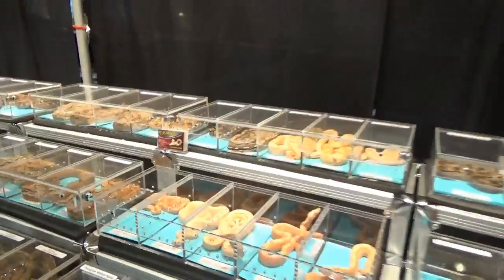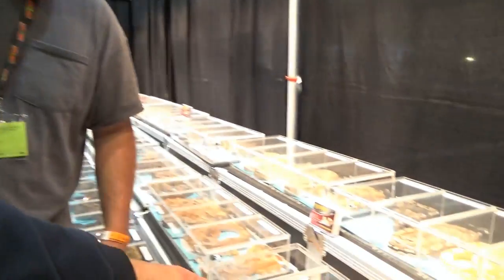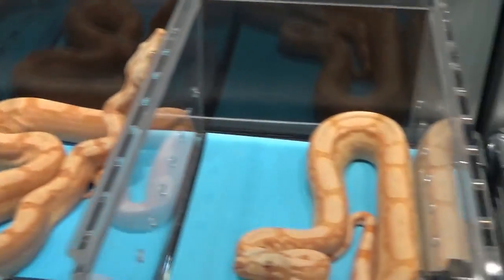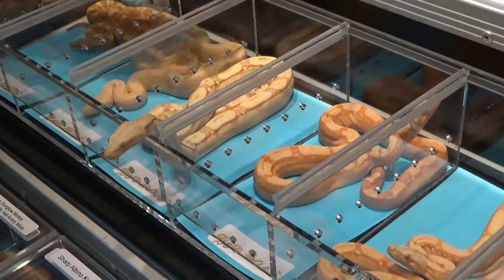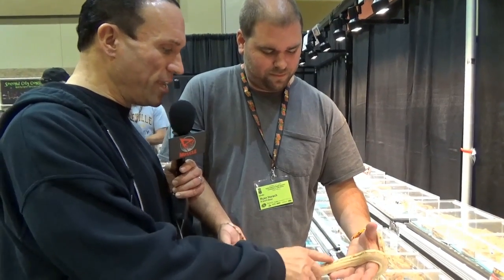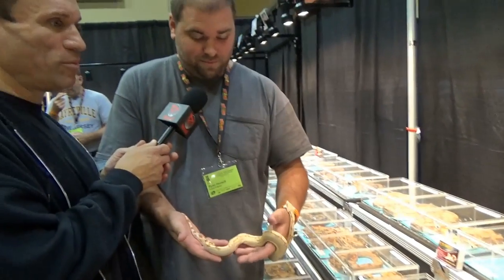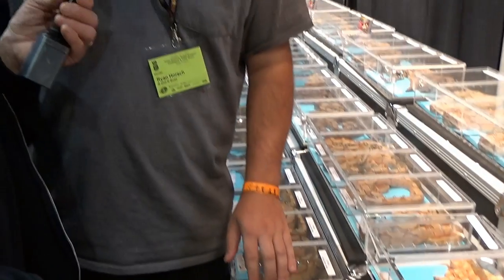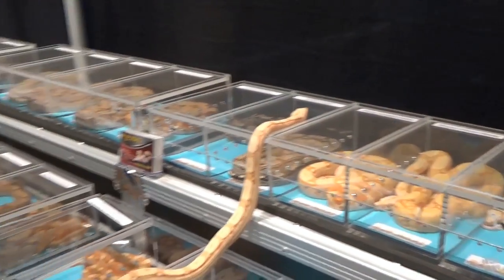Key West vs Roswell Laddertail Boas: Tinley Park- Part 4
Dave Palumbo delves into the hot question of what's the difference between Key West and Roswell Laddertail Boa Constrictors.  Plus check out an incredible looking Sharp Albino Key West Boa at R&R Boas at the NARBC in Tinley Park, IL